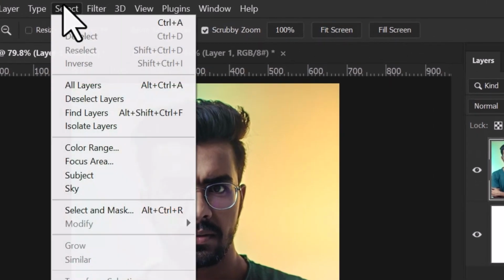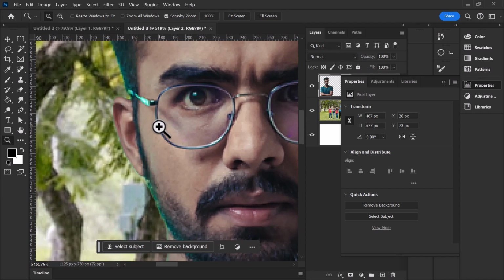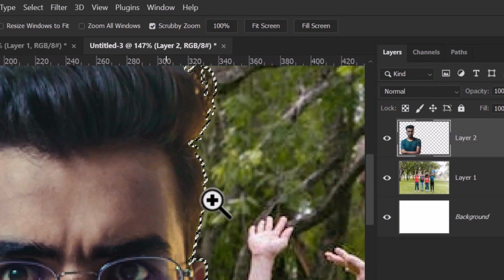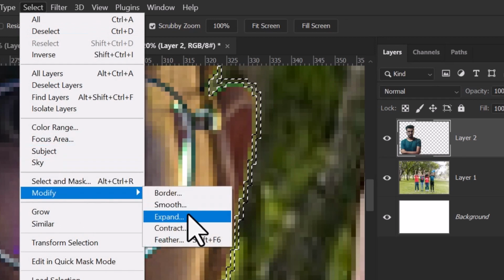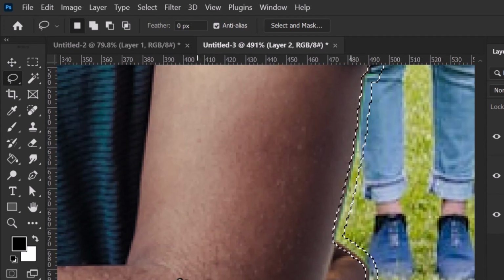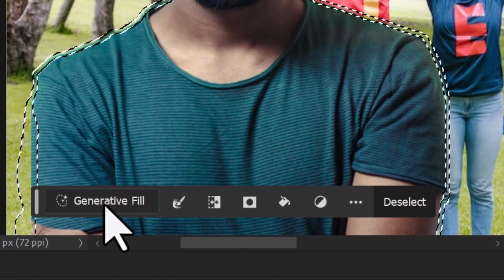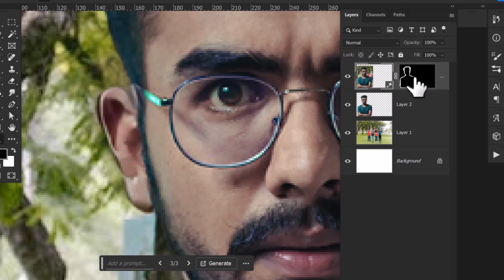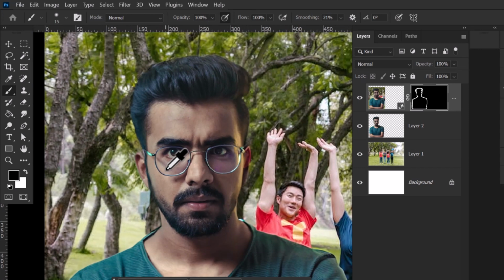Generative Fill: Blend Layers with AI In Photoshop (tutorial)!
Learn how, using Generative Fill, Blend Layers together with AI in this Photoshop Tutorial!

This method does very little to the images themselves but simply blends the edges and is very quick and effective.

⚒ // TOOLS // ⚒

 🔗BEGINNER COURSE
Build a website, set up your presence online and start earning money:

// CREATOR IMPACT